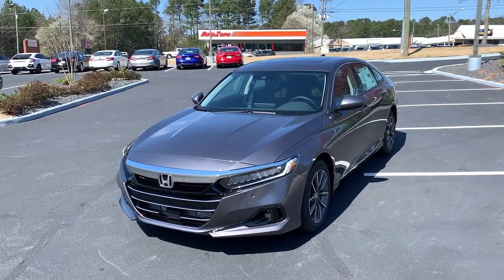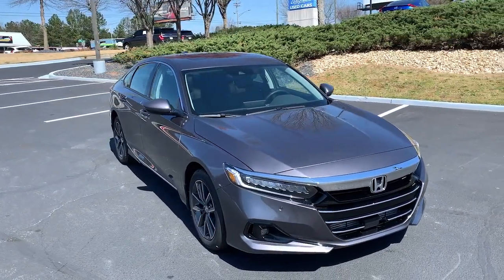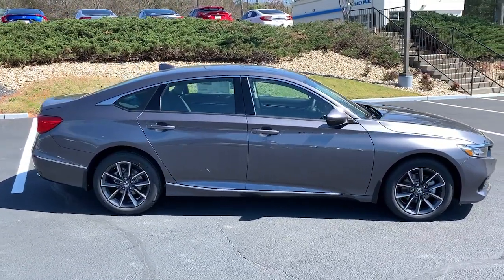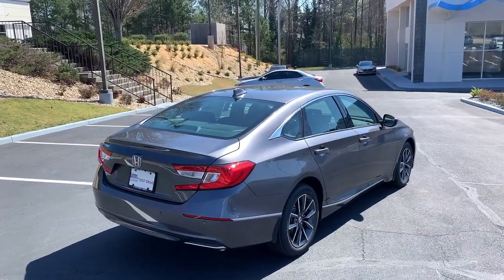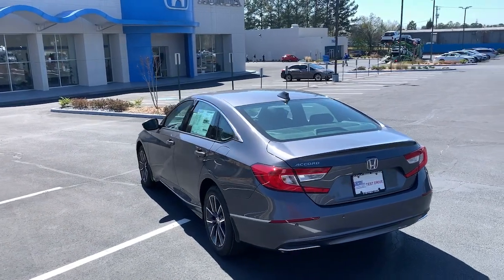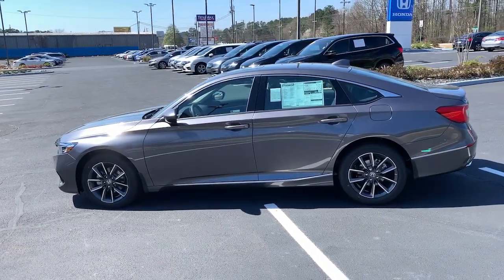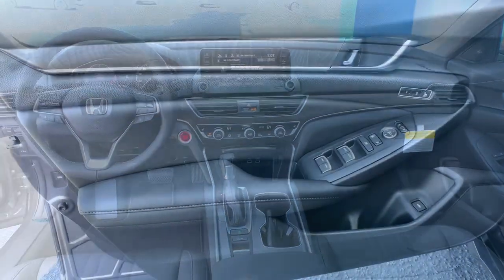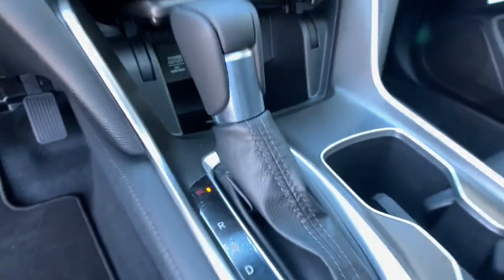2022 Honda Accord Snellville, Loganville, Lawrenceville, Roswell, Marietta, GA NA018858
New 2022 Honda Accord available in Snellville, Georgia at Carey Paul Honda. Servicing the Loganville, Lawrenceville, Roswell, Marietta, GA area.

2022 Honda Accord EX-L 1.5T I4 DOHC 16V Turbocharged VTEC FWDbrLeather. 30/38 City/Highway MPGbrWe offer Market Based Pricing. Please call to check on the availability of this vehicle. We'll buy your vehicle even if you don't buy ours. All vehicles are subject to prior sale. Price does not include applicable tax, title, license, and other government fees.